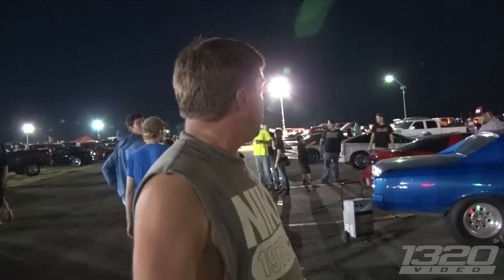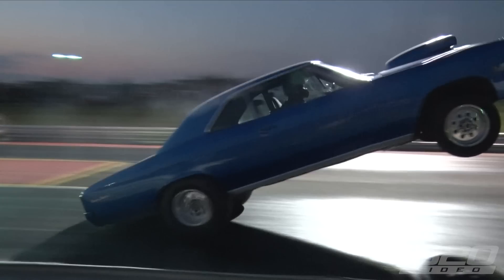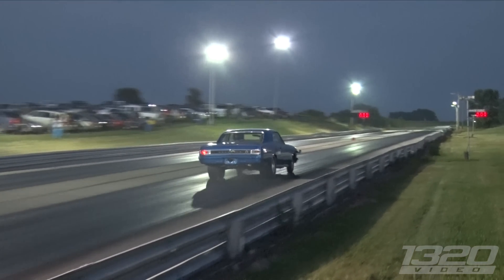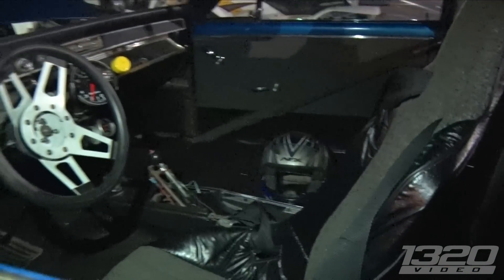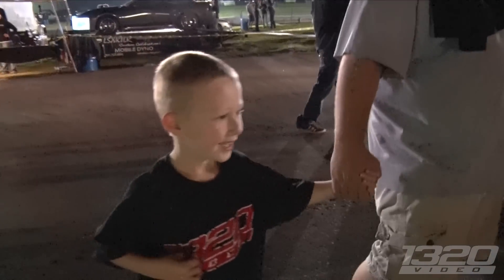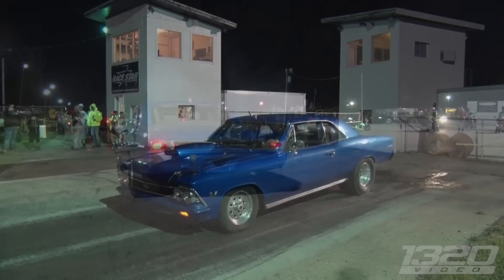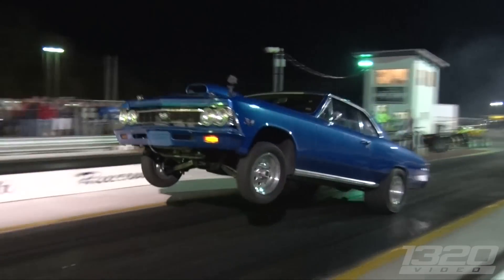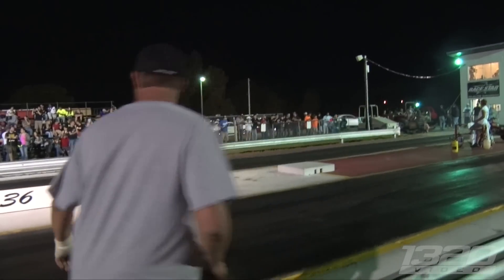WHEELIE MACHINE Chevelle SS - Flying Beauty!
Many racers dream of that first moment when the front wheels LIFT OFF from the drag racing surface, the SHEER POWER and the rush of lifting your car off the ground... At the MO Fbody/Mustang Meet Race we found out Kevin Price is NO stranger to this feeling, he's had so much practice he has an instinct of when the car is headed straight while he's staring at the stars!  We're a little envious of his beautiful wheelie machine dragster, I'm sure you'll enjoy it just as much as we did!